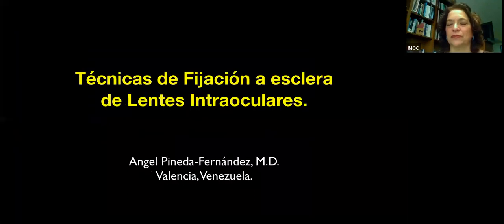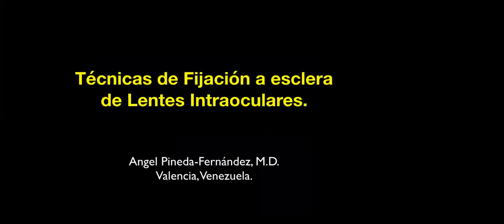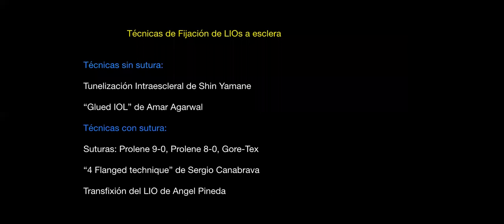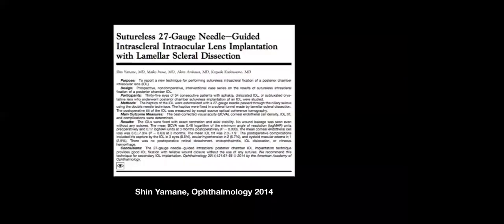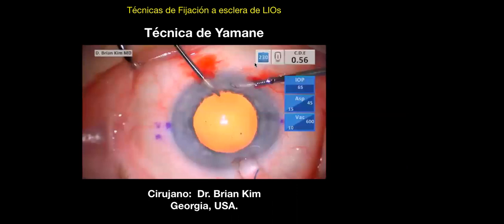Fijación de LIO a esclera. Dr. Angel Pineda